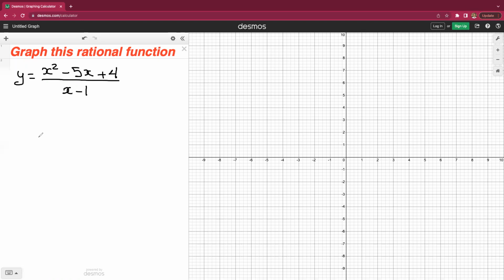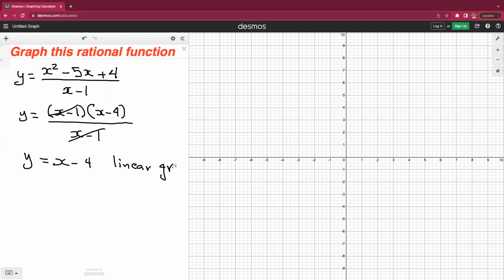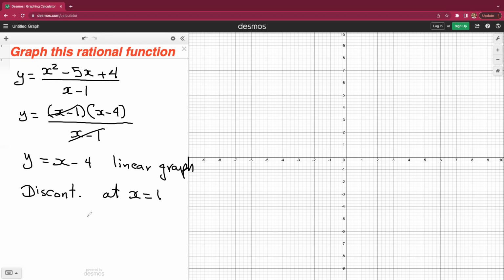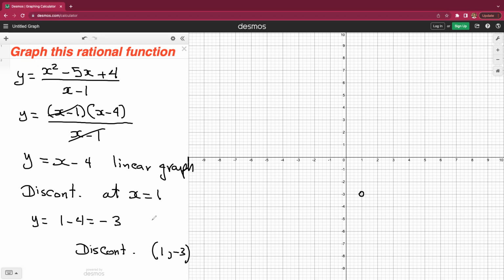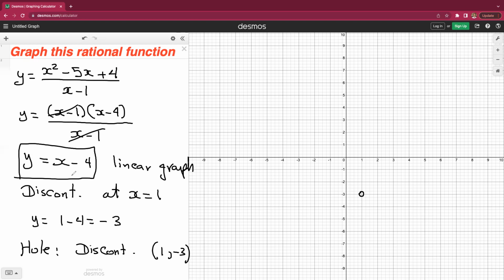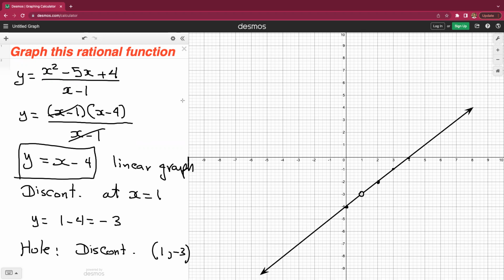Graphing rational functions. Vertical, horizontal and oblique asymptotes.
In this video, you will learn how to find the discontinuity in a reciprocal function and how to find the coordinate of the whole in the graph.